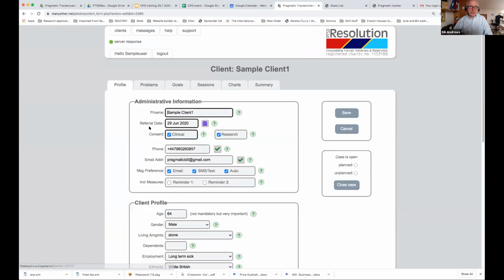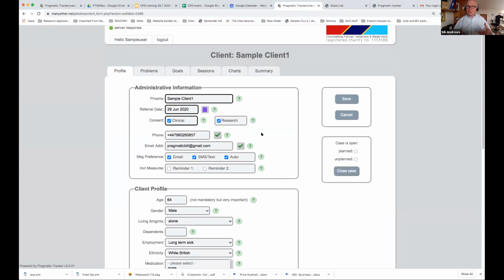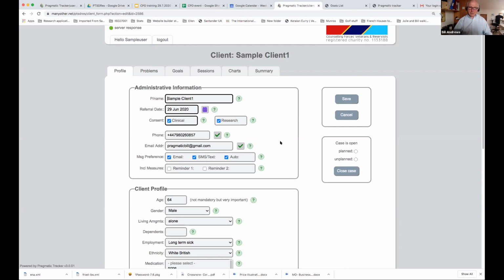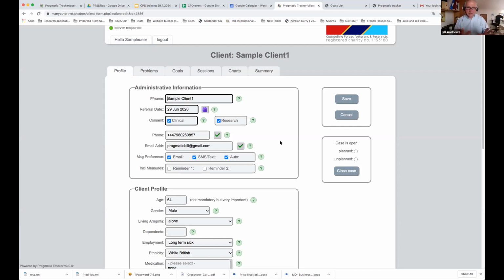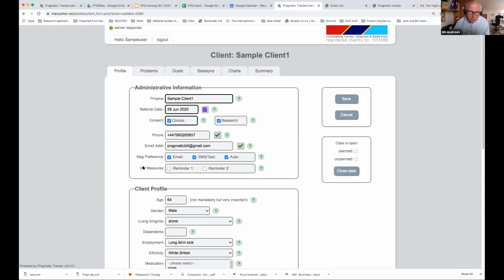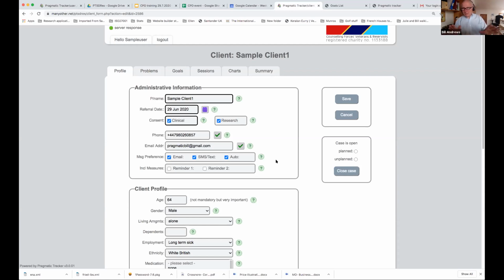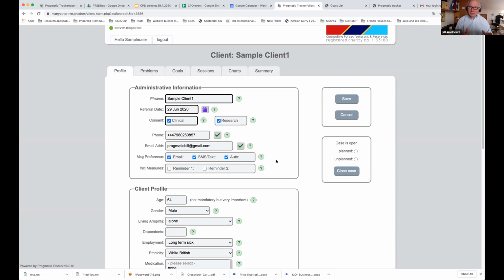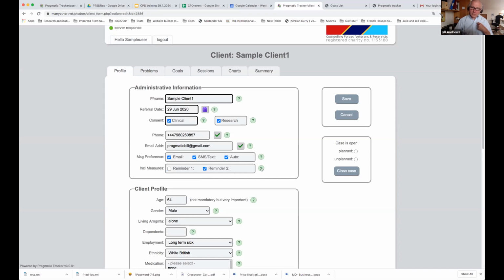Default settings for reminders In Pragmatic Tracker for PTSD Resolution - 3 mins and 20 secs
This video explains about default settings for reminders and measures links in Pragmatic Tracker